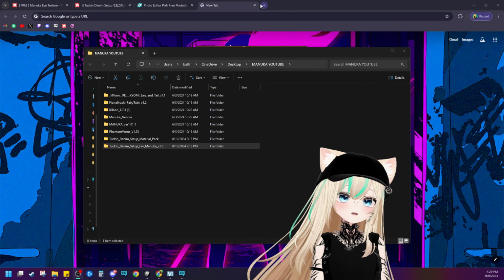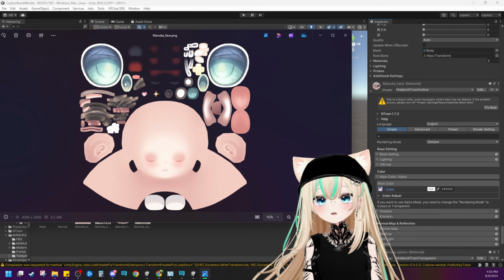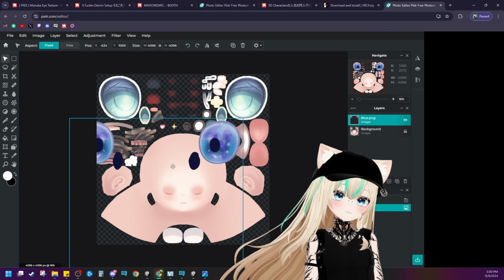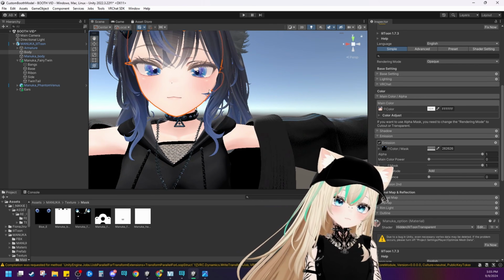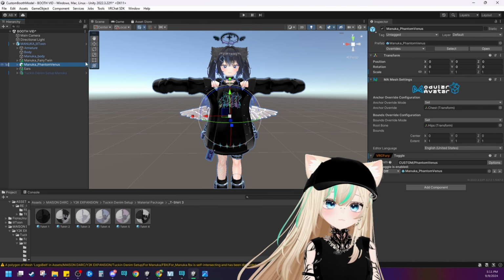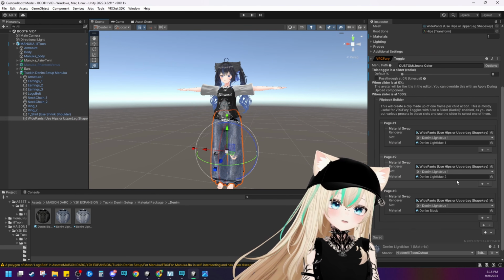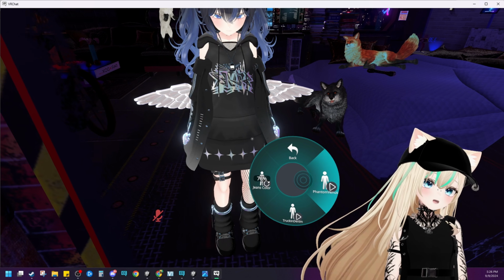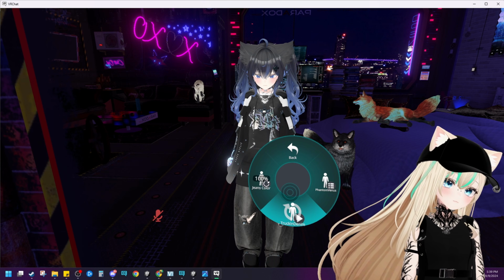How to Add Textures, Outfit Toggles & Material Swaps for your BOOTH Model!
Chapters:
0:00 Intro
0:50 Picking out New Outfit
1:53 Setting up VRCFury in VCC
3:30 Adding New Eye Textures and Emissions
13:09 Toggles and Switching Between Two Outfits
17:31 Material (color) Swapping with Radial Menu Slider Wheel
24:31 Toggling Individual Accessories on and off
27:50 Outro